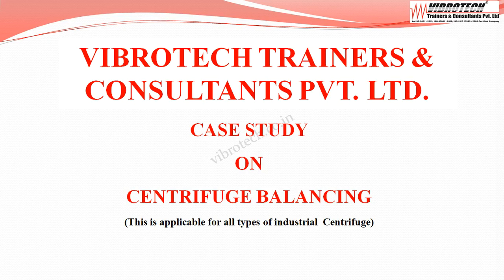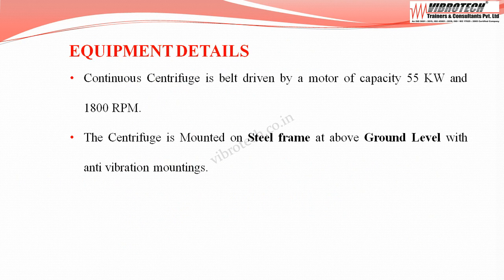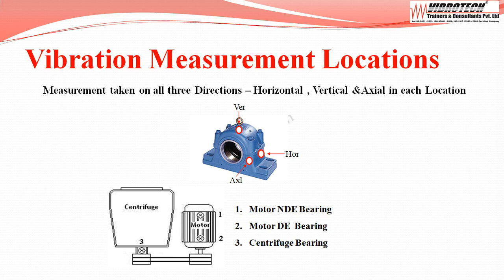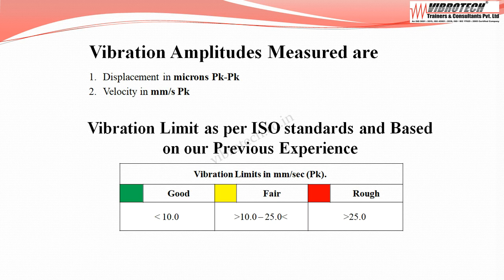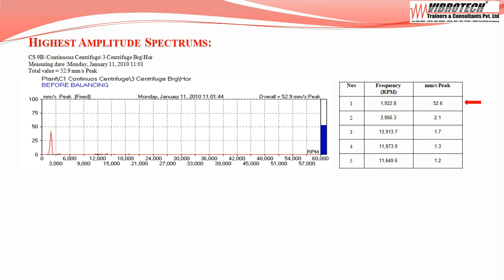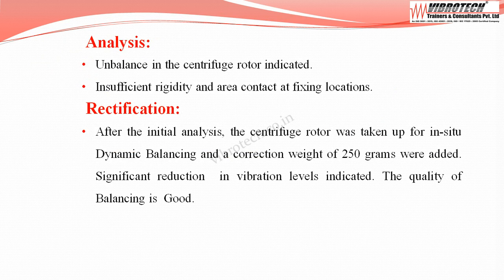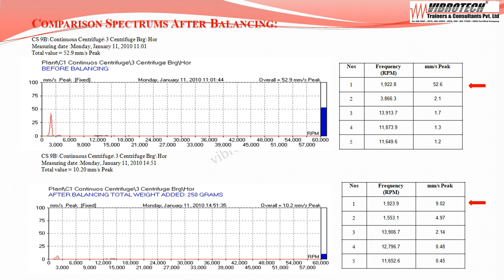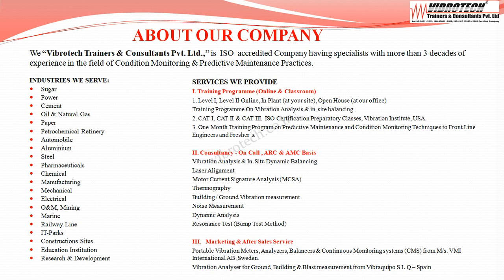Vibration Study on Continuous Centrifuge in Sugar Plants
This video explains how to identify & rectify Unbalance on Continuous Centrifuges in Sugar Plants using Vibration analysis